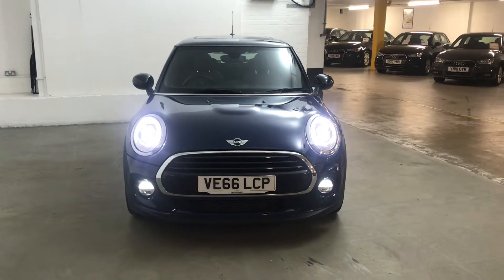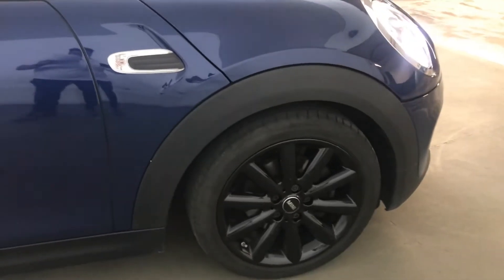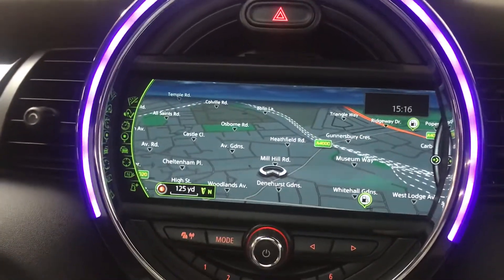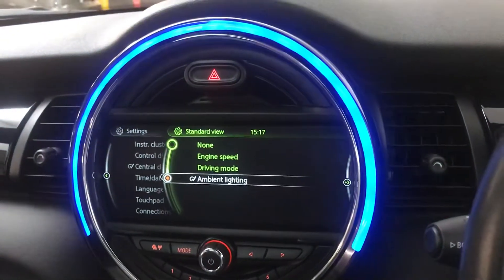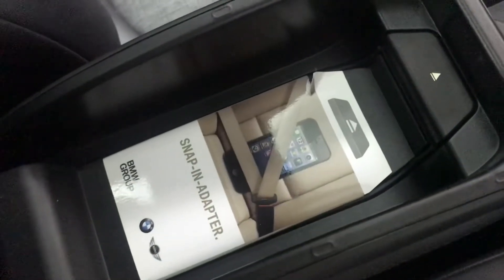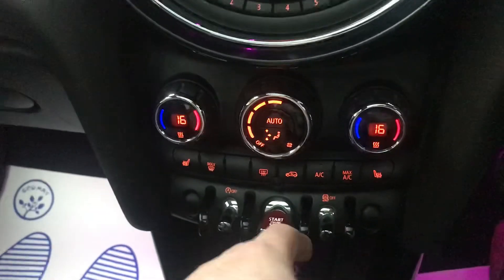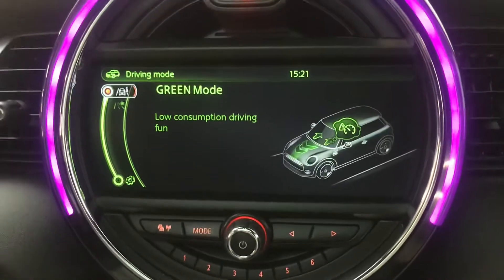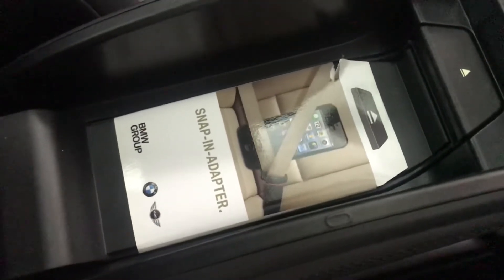MINI Hatch 1.5 Cooper (s/s) 3dr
VE66 LCP